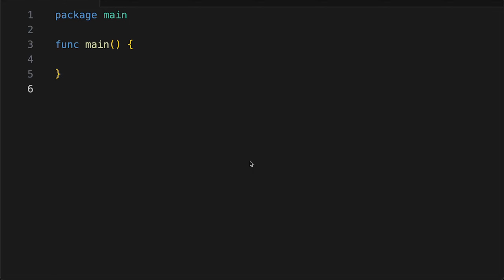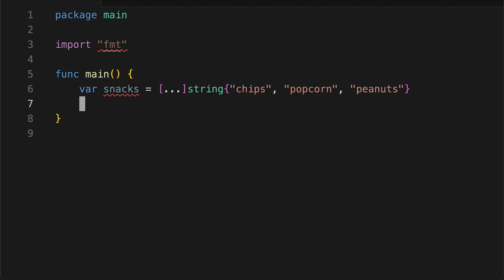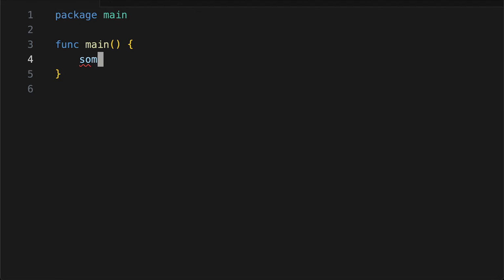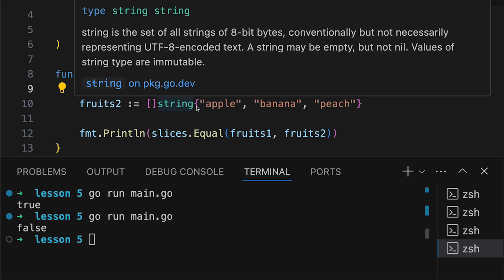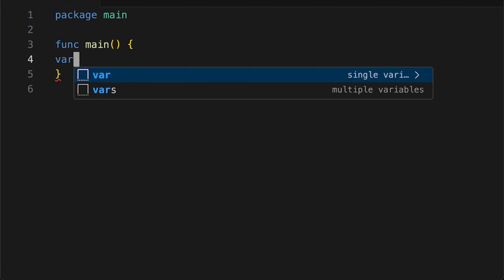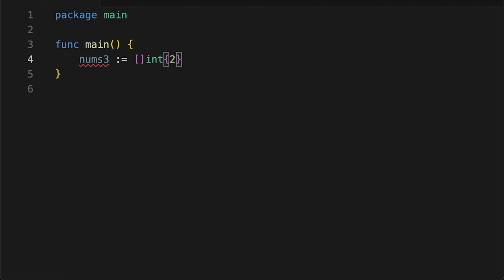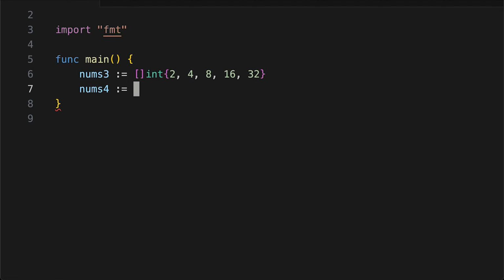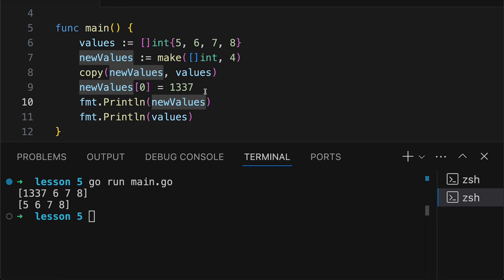Go (Golang) Tutorial 5 - Arrays & Slices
In this tutorial, we dive deep into Arrays and Slices in Go (Golang) covering everything from basics to advanced techniques.

🚀 Stop copy-pasting Go. Start mastering it

👨‍💻 What's Inside:
⭐️ Understand the basics of Arrays and Slices.
⭐️ Learn how to get the length of arrays and slices.
⭐️ Explore how to compare, read, update, and remove elements.
⭐️ Appending elements to slices and see how slices grow dynamically.
⭐️ Practical examples on slicing and copying slices effectively.
⭐️ By the end of this video, you will have a solid understanding of working with arrays and slices in Go, enhancing your coding skills for more efficient data management.